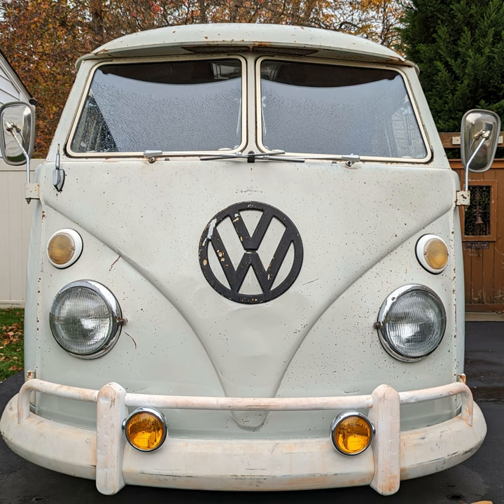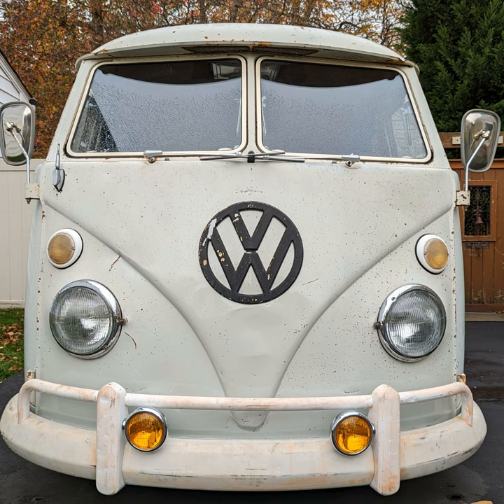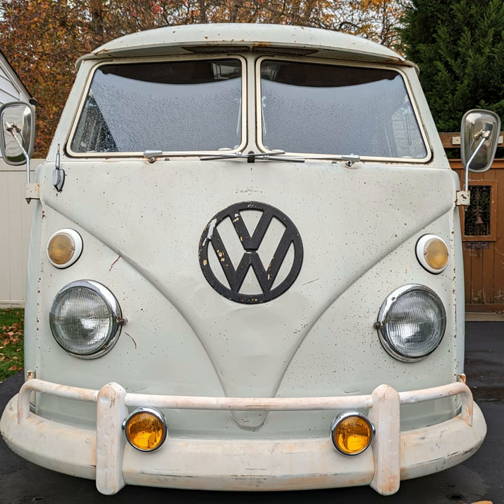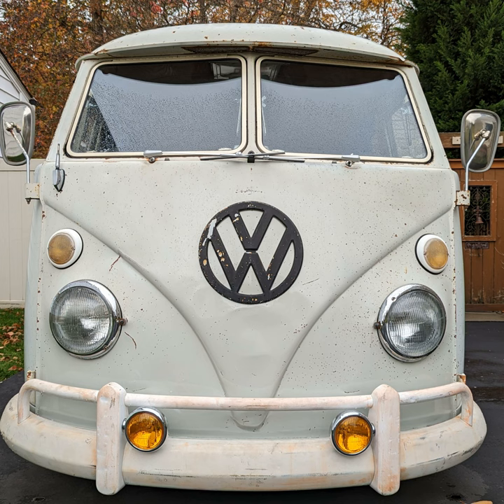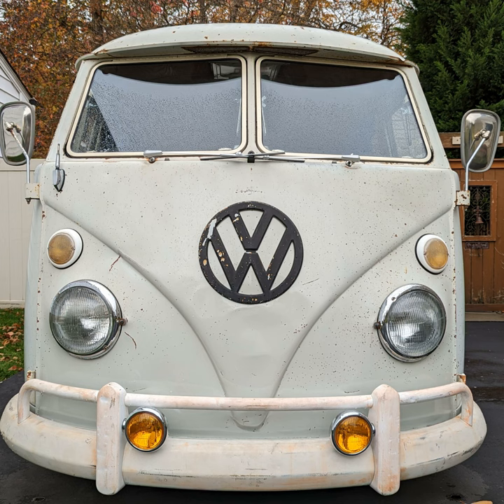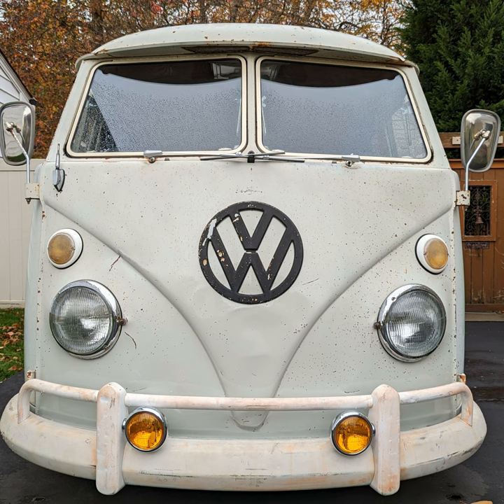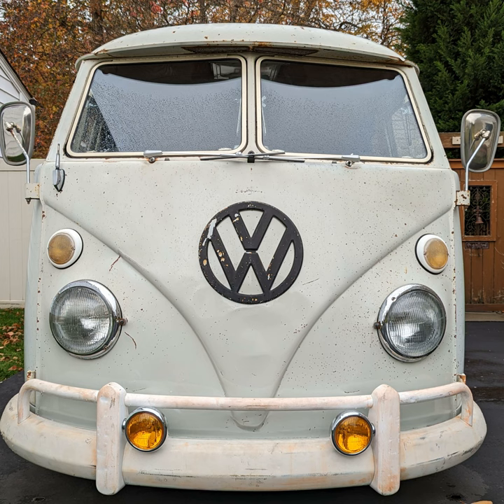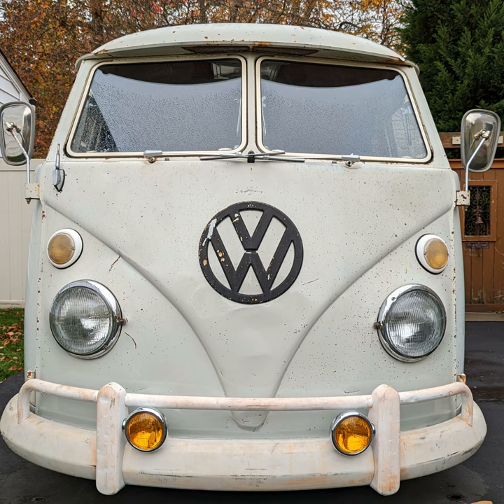S02E03 - Fog lights and a cargo door table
I add an electrical wiring circuit for the new front amber fog lights, and install a cargo door table from a vendor that specializes in no longer available VW parts.